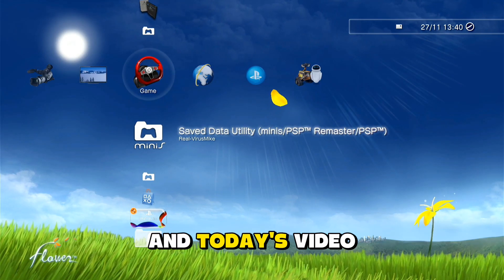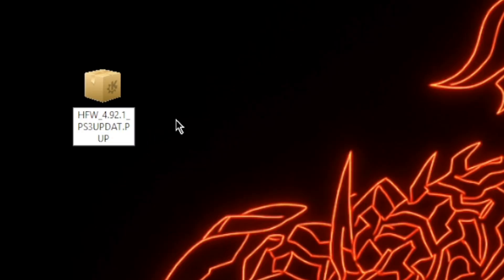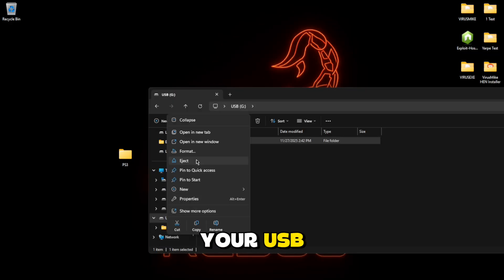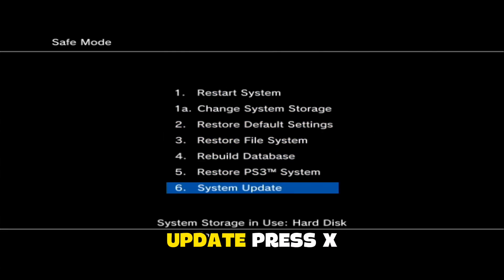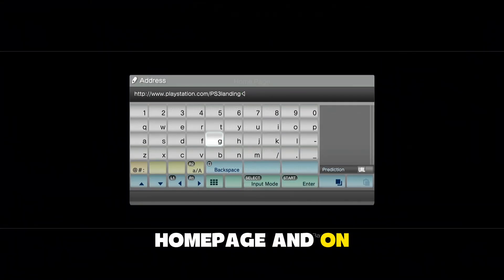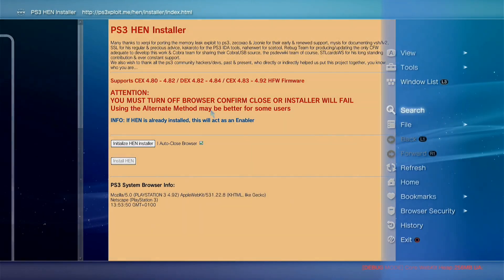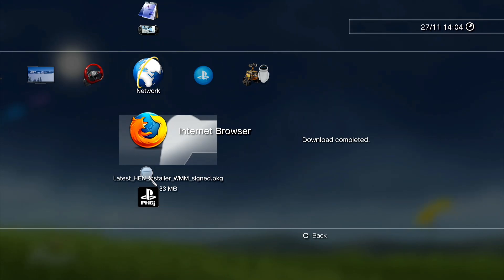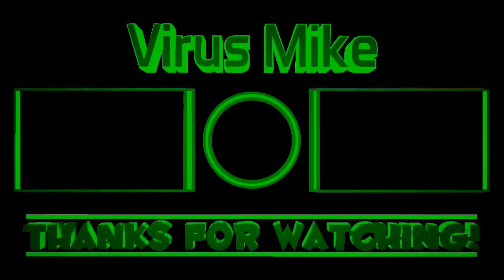PS3 Jailbreak Step-Step Guide Works on Every Model !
👀 Welcome to Virus Mike's Channel 👀

Your support helps me keep creating and sharing modding tools, PKGs, tutorials, Games, and more!

🌟 Channel Members/supporters – Shoutout
Big thanks to our amazing supporters! 💚

Chapters

00:00 – Intro
00:26 – PC/USB Steps
2:53 – PS3 HFW Installation
4:44 – HEN installation on console
8:39 – END

©️ Credits
[PS3 Xploit Team]
esc0rtd3w
W
esc0rtd3w
bguerville
Habib
Joonie
[Support here]

🎮 Consoles Info
PS3 Super Slim: HEN 4.92
PS3 Slim: EvilNat D-REX 4.92.2
PS4 Slim: OFW 12.00